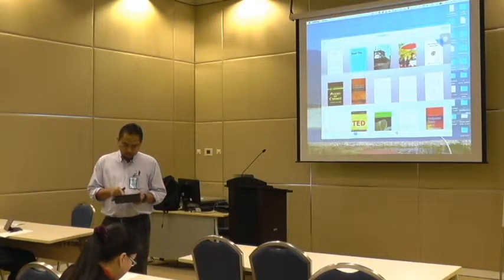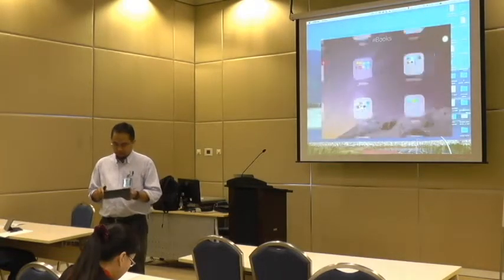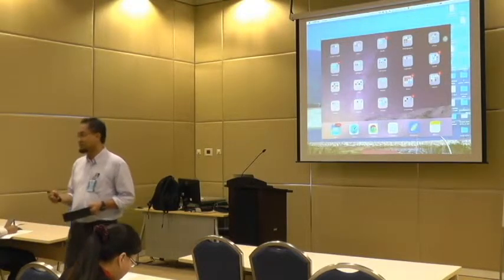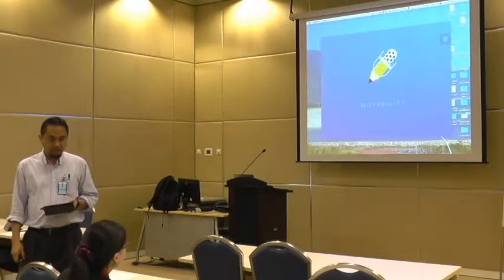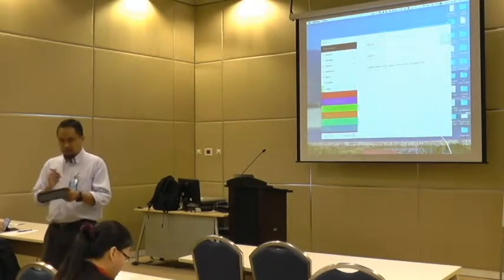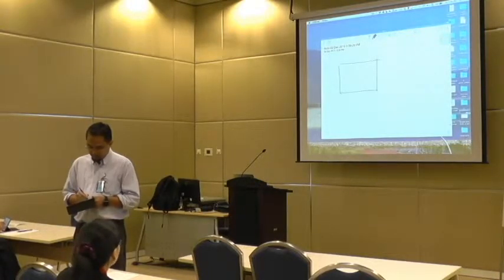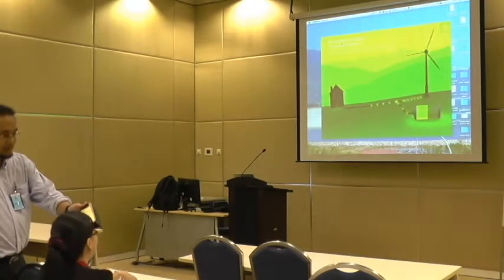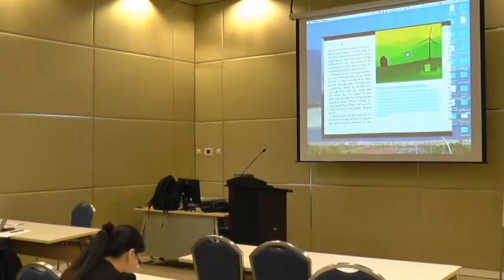IPAD-ITUNES U FOR TEACHING & LEARNING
by Prof Ir Dr Ahmad Kamal Ariffin